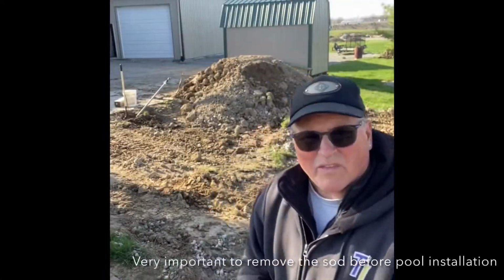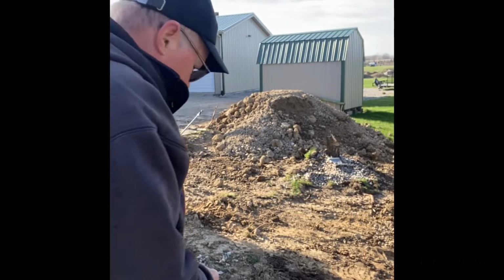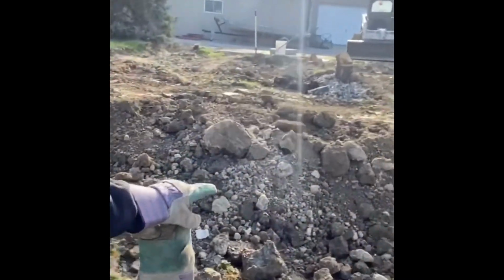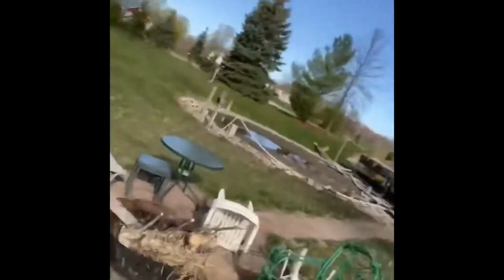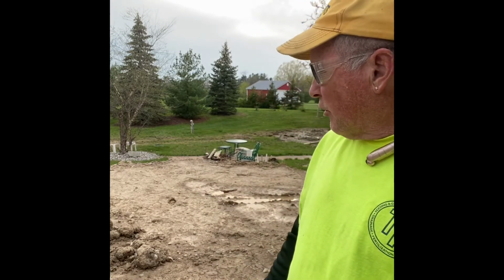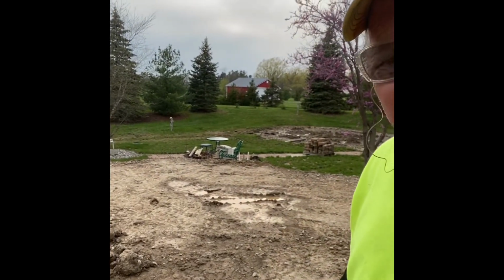Hillside Pool Installation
Quick steps on how to install a 24’ pool on a hillside.